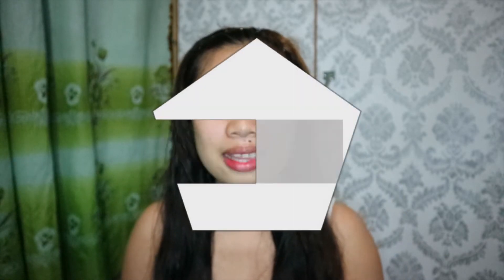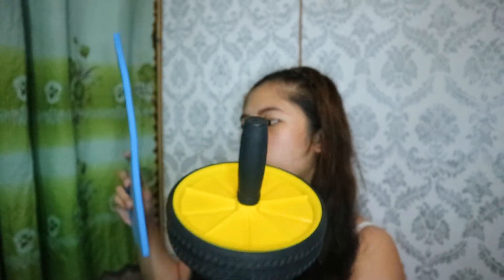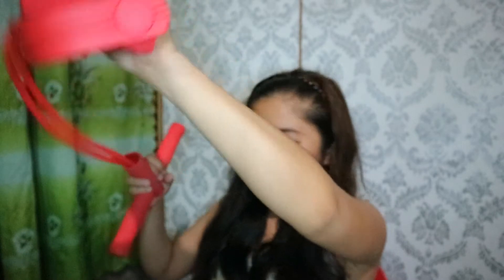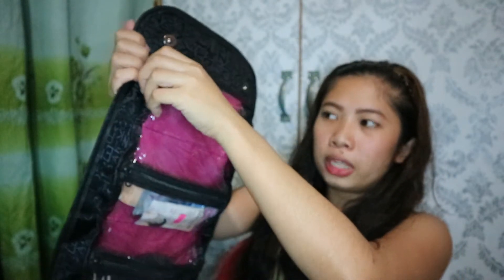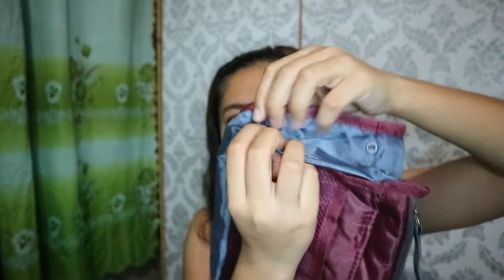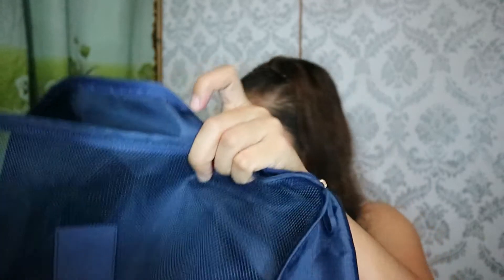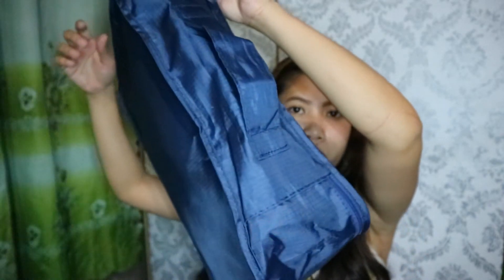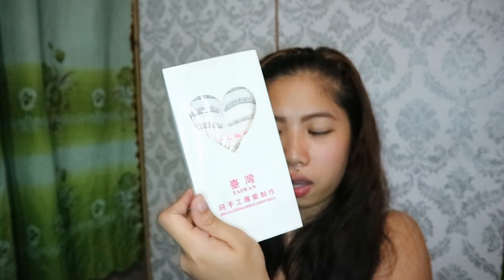COLLECTIVE HAUL: Ano ang mabibili sa SHOPEE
Hi love's! How are you today? I hope that you will enjoy watching this video. :-)

xoxo,

Redge